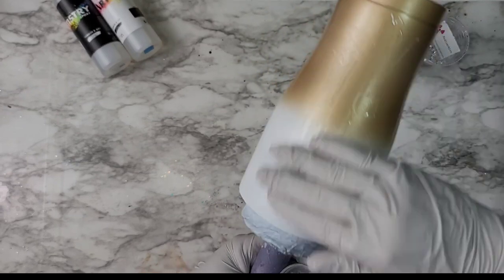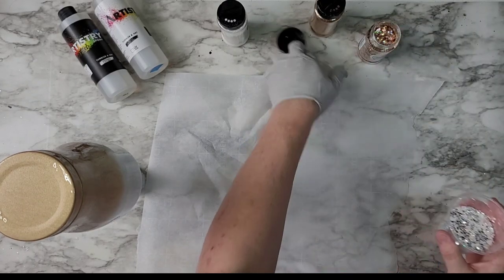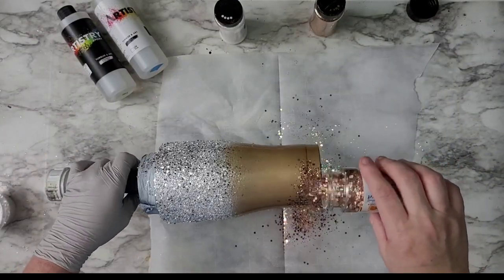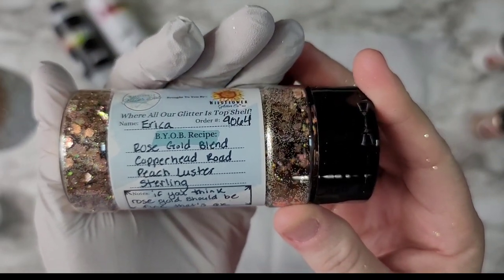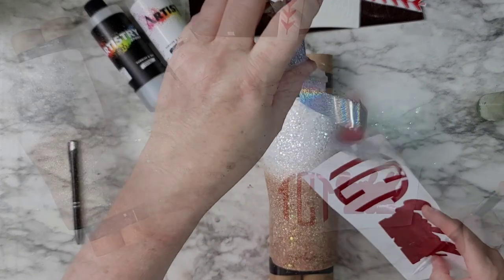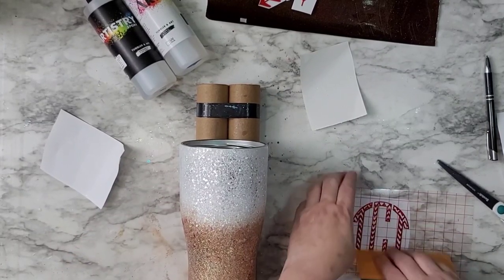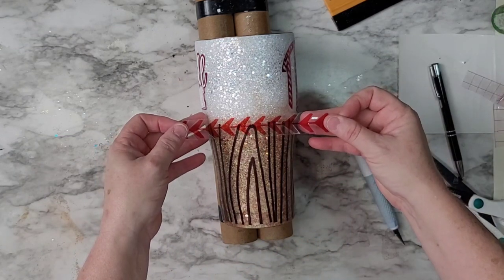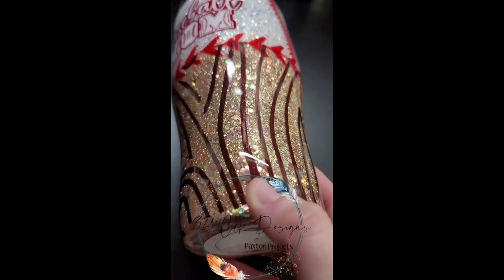Learn How to Make an Eye-Catching Baseball Tumbler!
Hello welcome back!!! Today’s tutorial was inspired by an idea I had!
PRODUCTS USED:
Stainless Steel Depot 30oz twisted top
RadioactiveGlitter
Radioactive
Glitter Bar Custom Mix
Wood Grain Print Pattern
Clear Printable Vinyl for Inkjet Printer,18 Sheets Transparent Sticker Paper, Dries Quickly Vivid Colors,Tear & Scratch Resistant